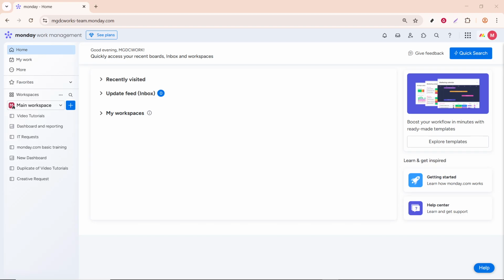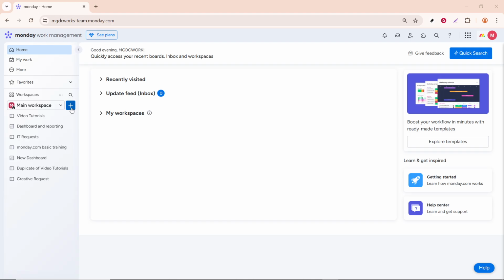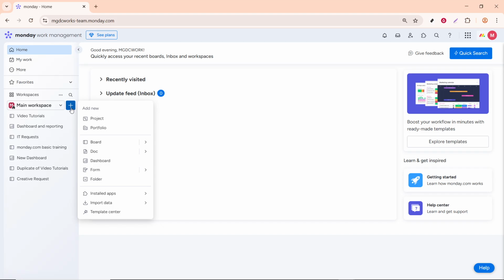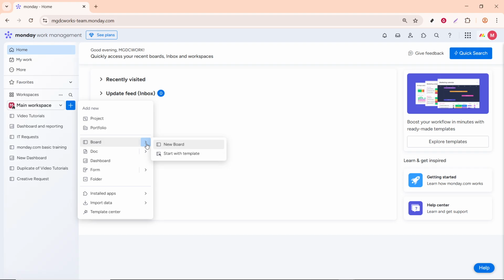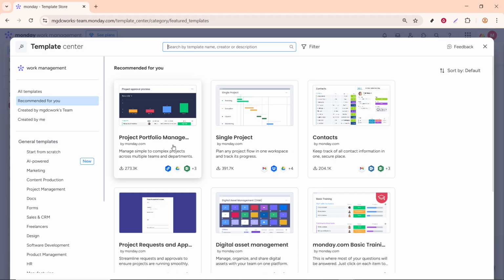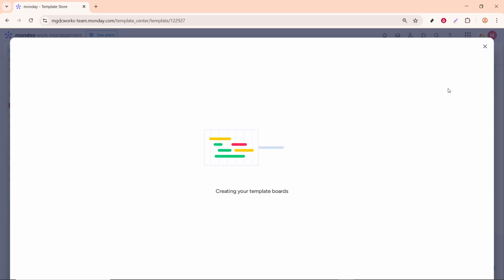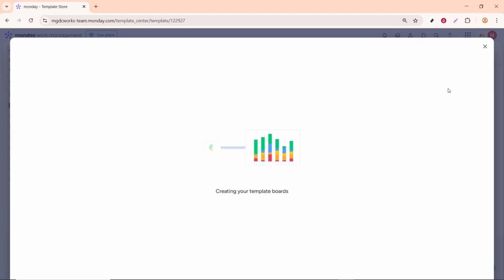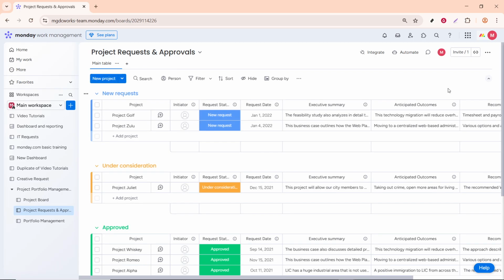How to Create Monday.com Board [2026 Full Guide]